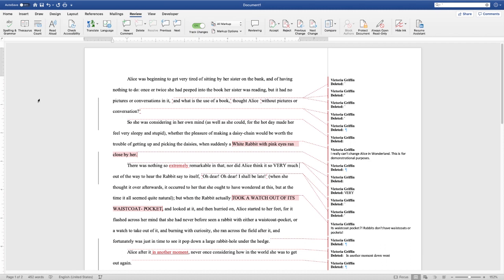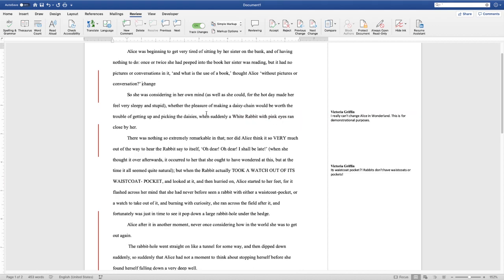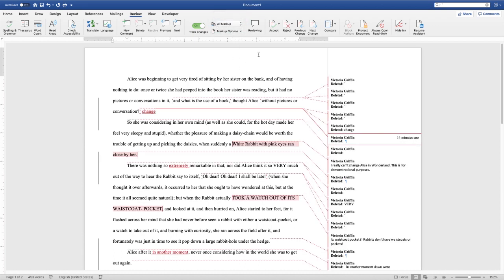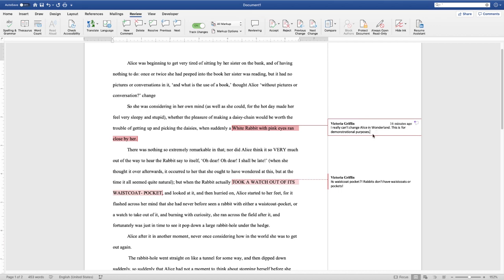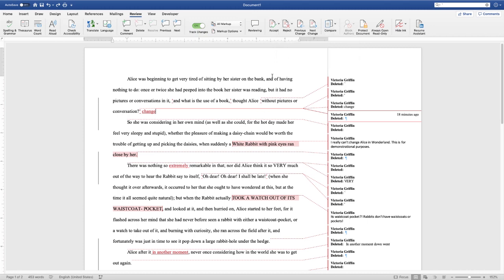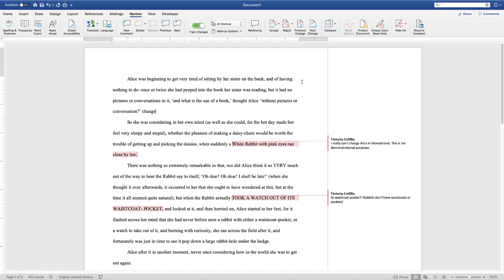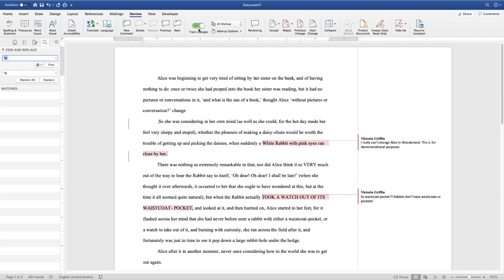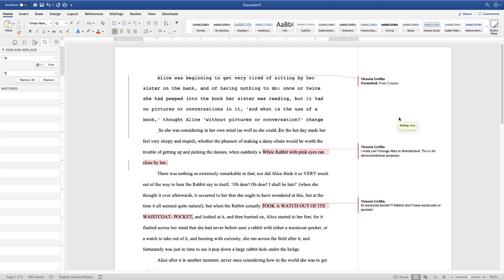Introduction to Track Changes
This video provides an introduction to working with Track Changes in Microsoft Word.

Blue Pen is an editor-run, book-loving company dedicated to helping authors produce exceptional work. Blue Pen provides editing, book design, and marketing services for independent and traditional authors.

BluePenBooks.com

// FOLLOW BLUE PEN

// FOLLOW VICTORIA

// SCRIVENER

Try Scrivener for Mac or Windows